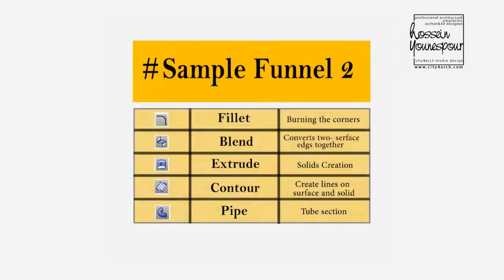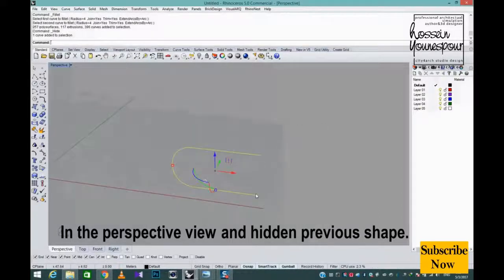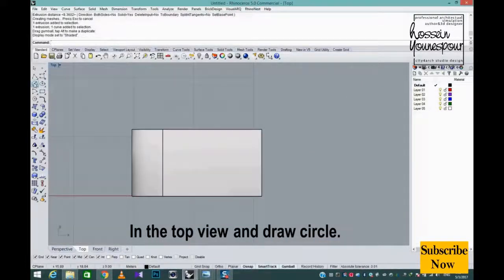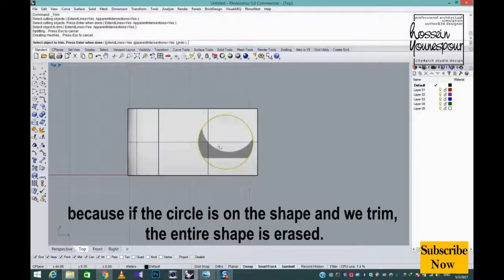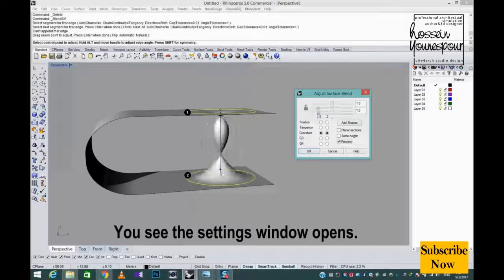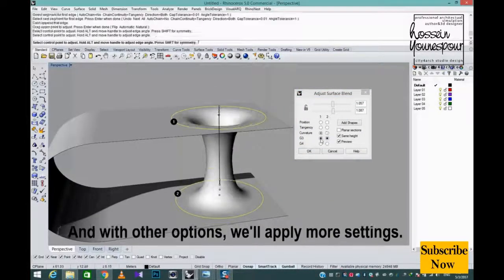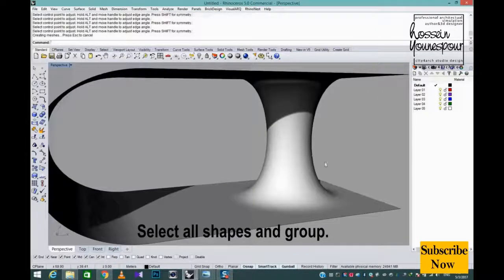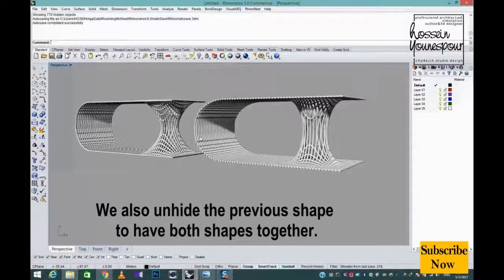Rhino Tutorial for Architects : how to quickly Funnel 2 in Rhinoceros.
funnel 2: In this video tutorial you will get acquainted with the most commonly used command to draw shapes (pure curves). The purpose of this exercise is to familiarize with the  commands fillet،extrude،blend and contour and pipe .